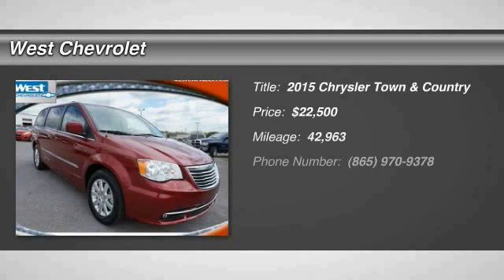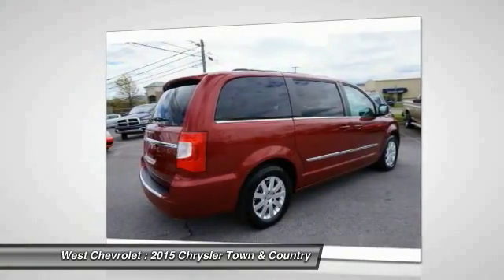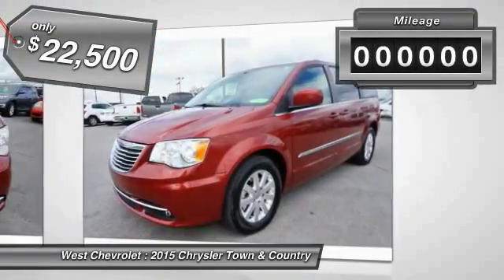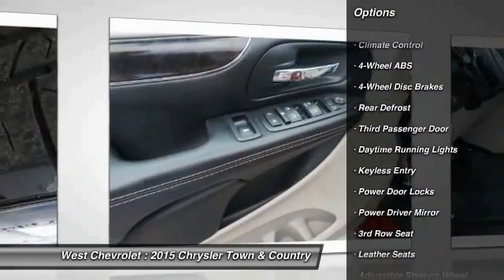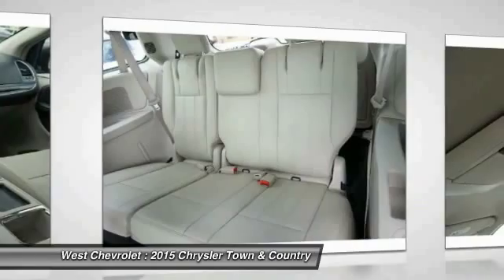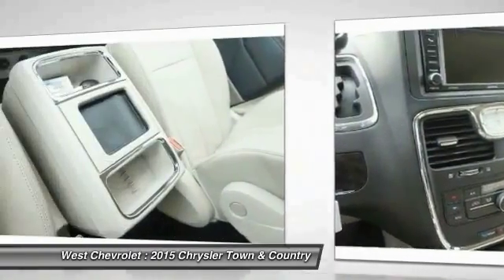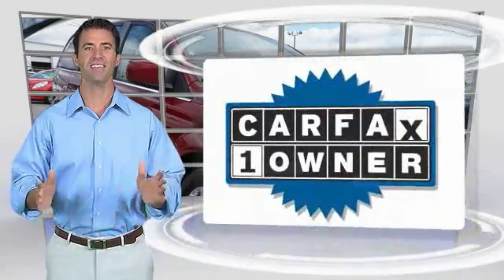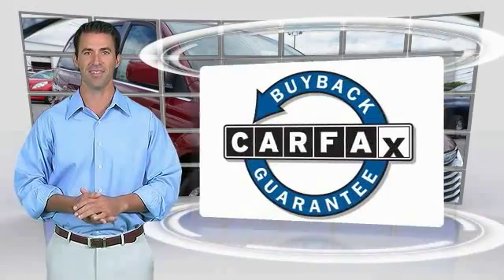2015 Chrysler Town & Country Alcoa TN 661574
2015 Chrysler Town & Country Touring

West Chevrolet
3450 Airport Highway

Looking for the right ? Today could be your lucky day. With 42963 miles, this Red, 2015 Chrysler Town & Country equipped with Automatic transmission could be yours. Request more information and set up a test drive right away.